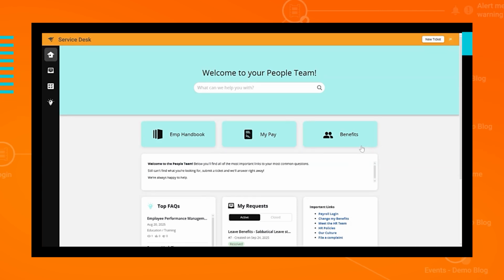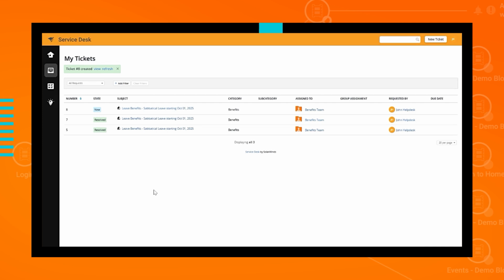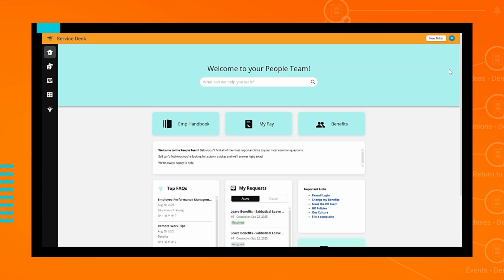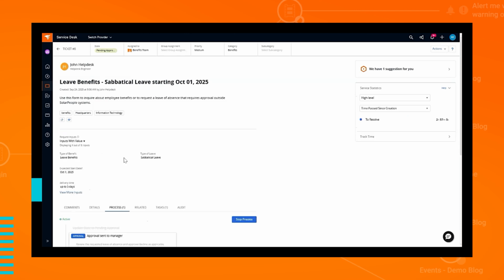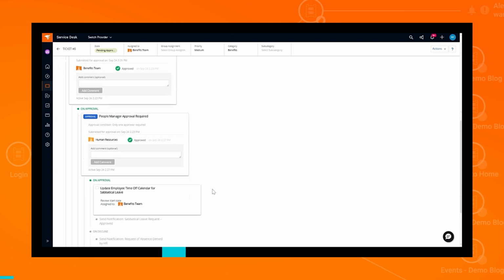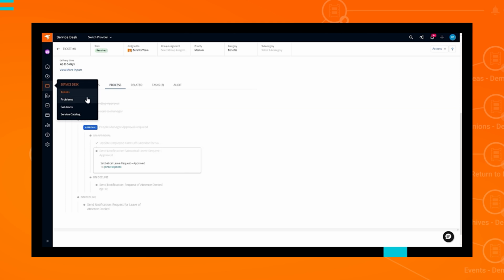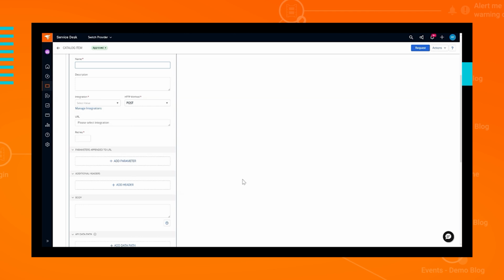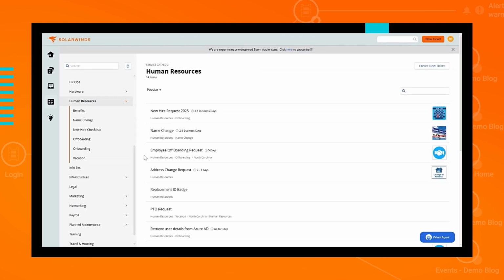SolarWinds ESM | Transforming the Employee Experience with Service Desk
Welcome back to the SolarWinds ESM (Enterprise Service Management): Service Delivery for Every Department training series!

In this video, we’ll explore how HR teams can automate leave and benefits approvals using SolarWinds Service Desk, replacing manual email chains and spreadsheets with a secure, efficient workflow.

Join us as we follow John, an IT team member submitting a sabbatical request, and see how the HR team manages it from submission to approval all within the ESM platform.

You’ll learn how to:
✅ Create and submit HR service requests through the employee portal
✅ Automate multi-level approval workflows in SolarWinds Service Desk
✅ Use role-based access controls to safeguard employee data
✅ Integrate DocuSign for secure digital signatures
✅ Improve visibility and traceability across HR processes

Whether you’re managing leave requests, onboarding, or other HR workflows, this demo shows how ESM empowers HR to work smarter and deliver a better employee experience.